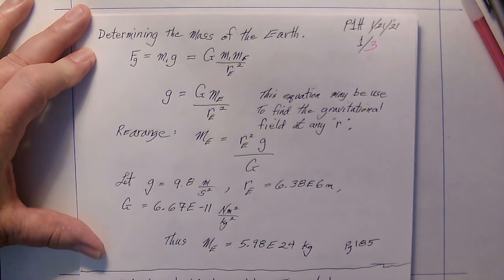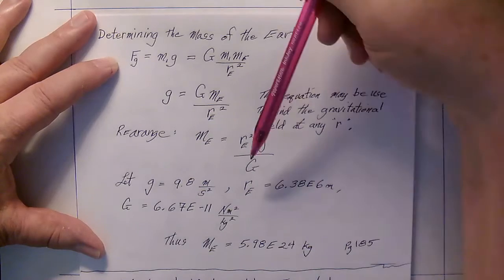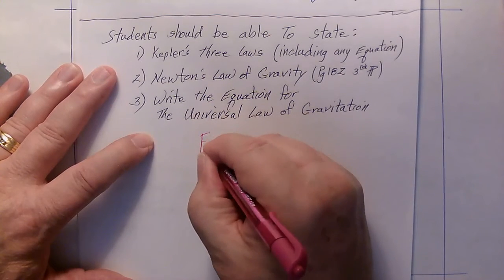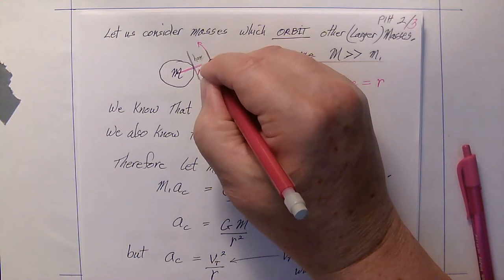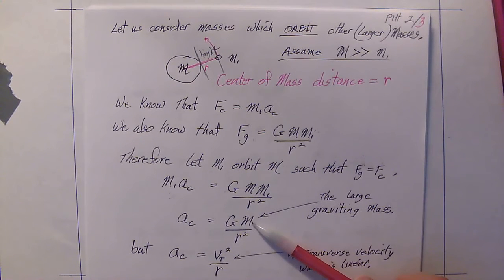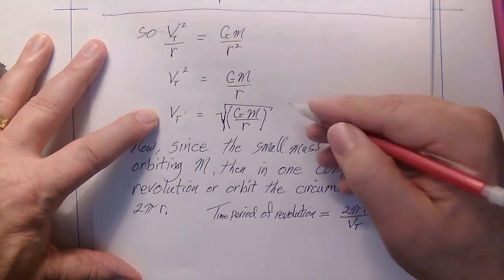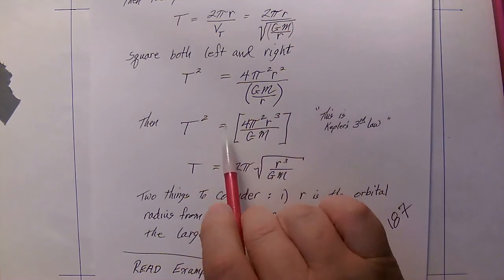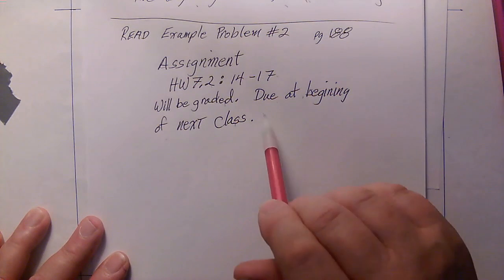P1H Ch07 03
Physics Honors Ch-7
Gravitation - Kepler's Laws and Newton's Universal Law of Gravitation.